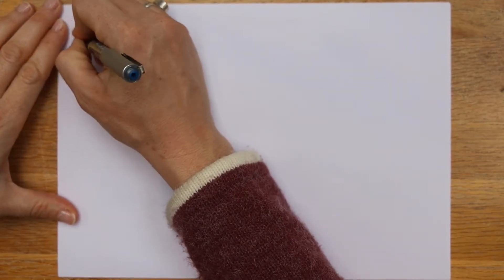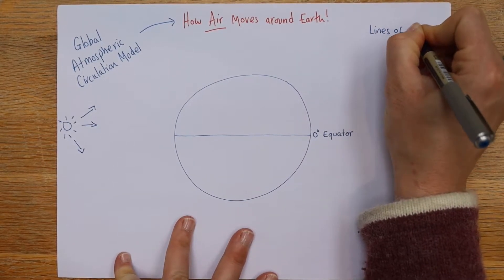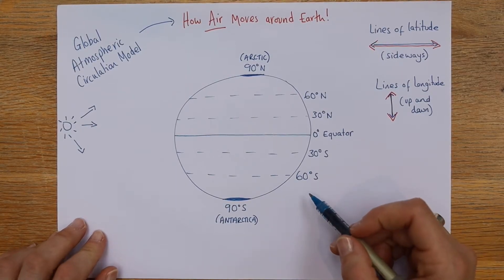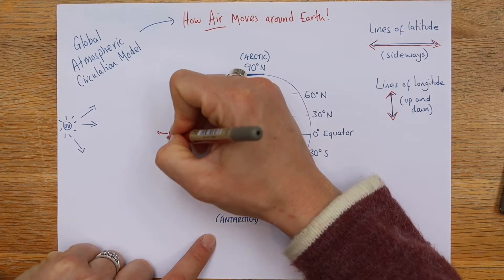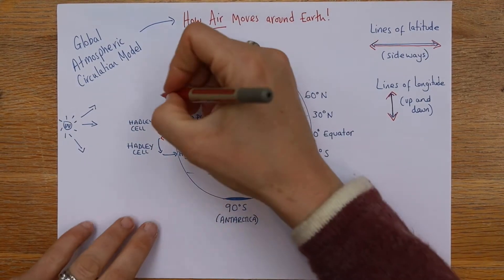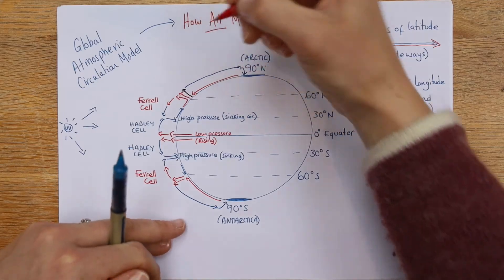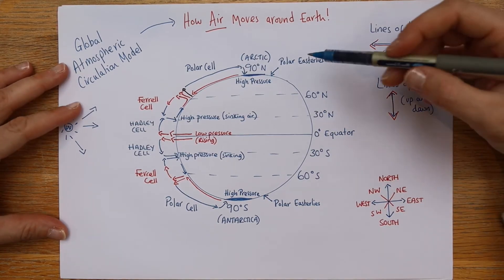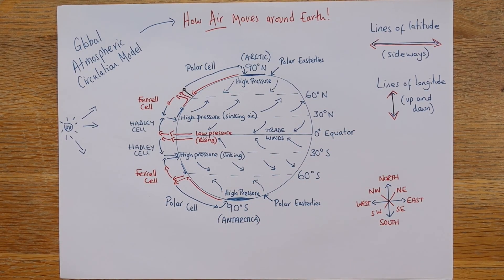Global Atmospheric Circulation Model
Watch this video where I have simplified the global atmospheric circulation model into something easy to understand, grab a pen and some paper and copy my infographic to help store it in your memory!